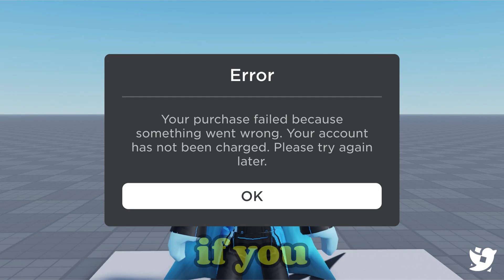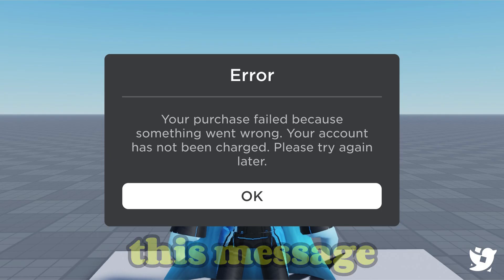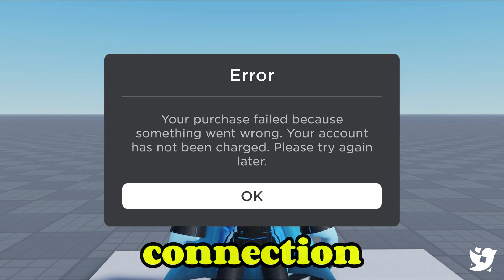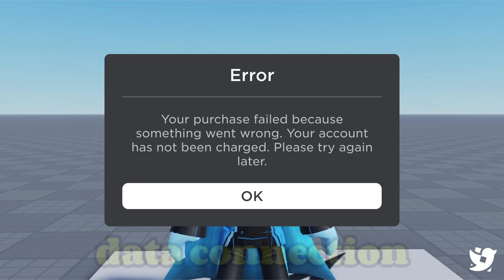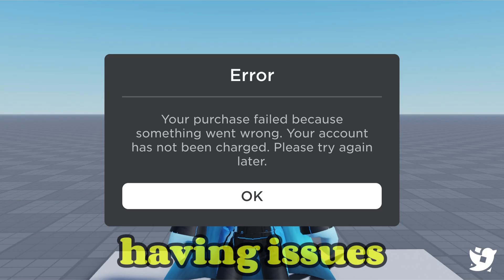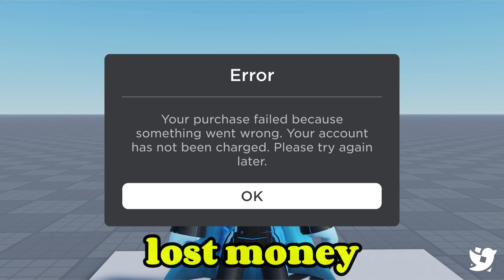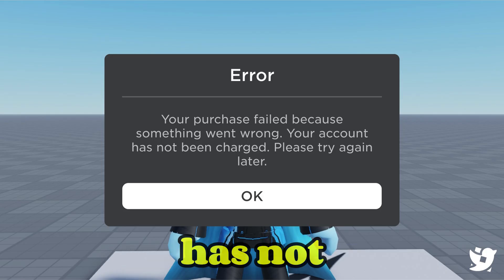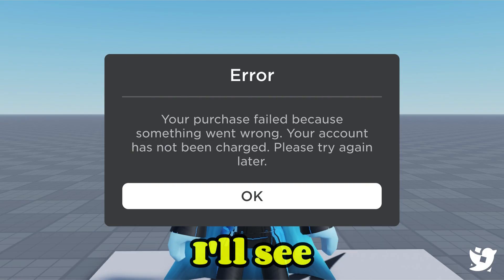How to Fix Roblox Purchase Error: “Your Account Has Not Been Charged” (2025)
Roblox “Your Account Has Not Been Charged” Error [FIXED] – Full Guide 2025
Getting the error “Your account has not been charged” on Roblox when buying Robux or items? 😕 Don't worry — this full 2025 guide shows you how to fix it step-by-step and make sure your purchase goes through.

✅ In this video, you’ll learn:

    Why Roblox says “your account has not been charged”

    How to check if your payment was processed

    How to refresh your Robux balance and purchases

    What to do if the money was taken but Robux didn’t arrive

    How to contact Roblox Support the right way

📌 Works for:

    iOS, Android, and PC

    Robux, Game Pass, Avatar purchases

    Roblox app and website